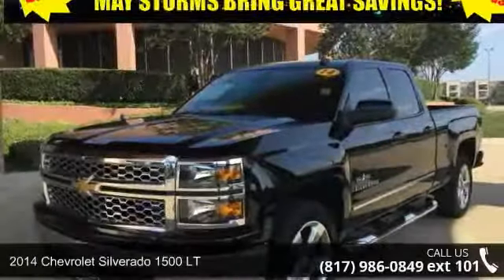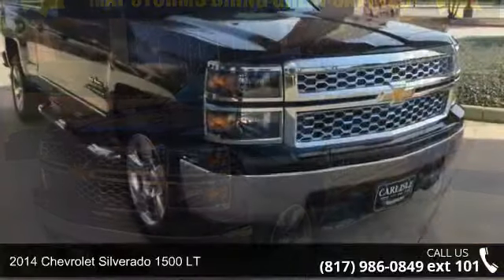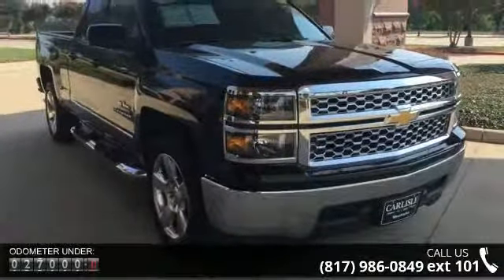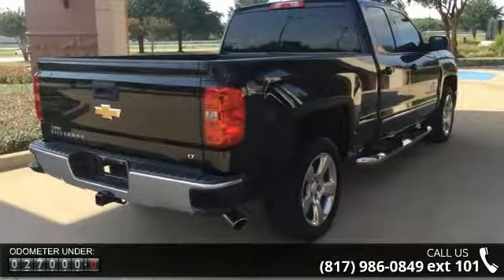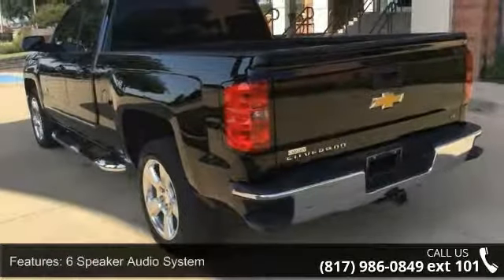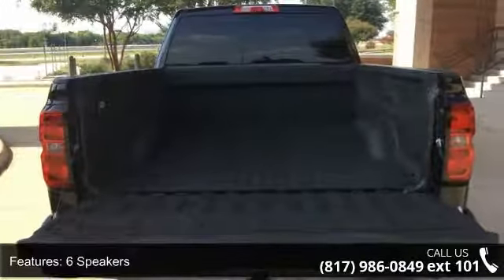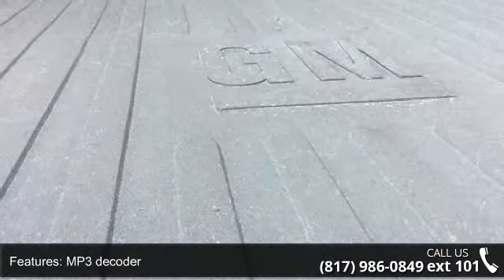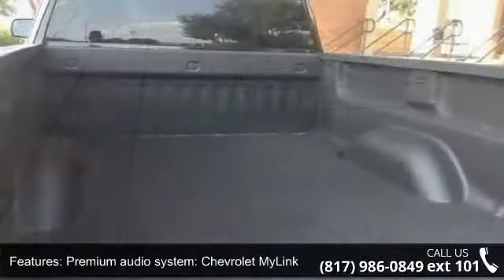2014 Chevrolet Silverado 1500 LT - Carlisle GM - Waxahach...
CARFAX One-Owner. Clean CARFAX. 6-Speed Automatic Electronic with Overdrive. Odometer is 20407 miles below market average!Awards:  * NACTOY North American Truck of the Year   * 2014 KBB.com Brand Image AwardsCall one of our Internet managers TODAY for your test drive or for a personal walk-around description. Our location is just 30 miles south of downtown Dallas along Interstate 35E in historic Waxahachie. DON'T DELAY CALL TODAY! CARLISLE - YOUR ONE-STOP GM SHOP!